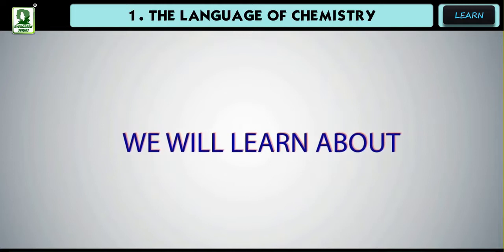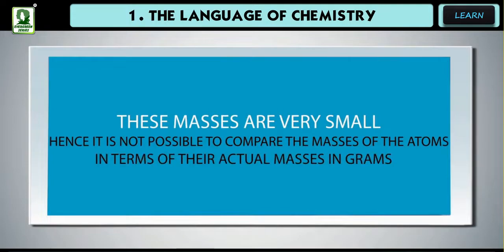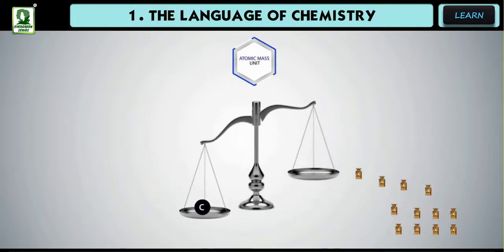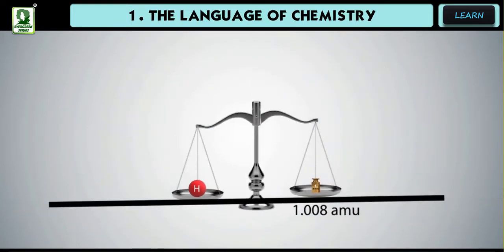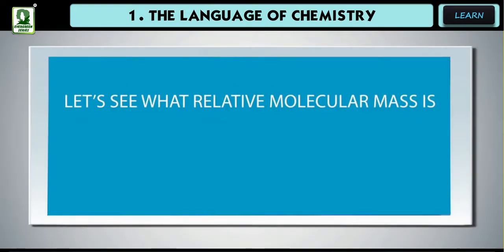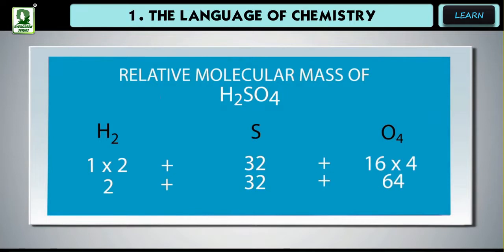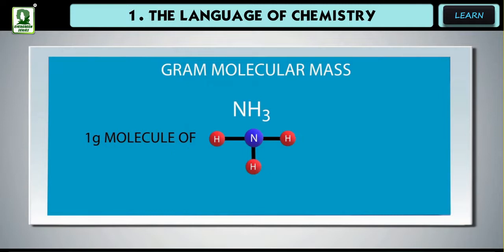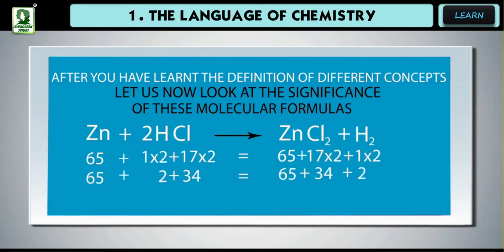RELATIVE ATOMIC MASS, RELATIVE MOLECULAR MASS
The individual atom or a molecule is very small and have very small masses and their absolute masses can’t be determined directly. By using indirect methods, absolute masses of atoms of various elements have been determined.
For example:
Mass of 1 atom of hydrogen = 1.6735 x 10-24 g
Mass of 1 atom of oxygen = 2.6454 x 10-23 g

Since these masses are very small, therefore, it is not possible to compare the masses of the atoms in terms of their actual masses in grams. Therefore, it has been considered appropriate to use the mass of some light atom as unit and to relate the masses of other atoms to it.

In the beginning, the mass of hydrogen atom (being the lightest) was chosen as a unit and masses of other atoms were compared with it. Later this hydrogen atom as standard was replaced by oxygen atom as standard. This was due to the existence of isotopes of hydrogen

. In 1961, the stable isotope of carbon (C12) with atomic mass 12 was selected as standard for comparison and atomic mass unit (amu) was selected for expressing the atomic masses of the various elements.
Atomic mass unit is defined as

of the mass of an atom of carbon (C-12) taken as 12 amu.
Relative Atomic Mass (RAM) or atomic mass of an element is the number of times one atom of an element is heavier than

of the mass of an atom of carbon-12.
Or
It is the average relative mass of one atom of the element as compared to the mass of an atom of carbon-12 taken as 12 amu.

For example : Atomic mass of hydrogen is 1.008 amu and atomic mass of oxygen is 15.995 amu.
The word average has been used in the above definition because atoms of the same element may have different masses (Isotopes).

Gram Atomic Mass (GAM) Or One Gram atom (1 g atom) :
It is the relative atomic mass of an element expressed in grams.
e.g., 1 g atom of C has mass = 12 g
lg atom of Na has mass = 23 g

Relative Molecular Mass (RMM) : Relative molecular mass of a substance is the average mass of one molecule of it as compared to the

of mass of one atom of carbon-12 taken as 12 amu.

For example : Relative molecular mass of H2SO4 = 2x1 + 32 + 4x16 = 2 + 32 + 64 = 98 amu
Similarly, relative molecular mass of glucose (C6H12O6) = 6x 12+ 12 x 1 + 6x 16 = 72 + 12 + 96 = 180 amu.

Gram Molecular Mass (GMM) Or 1 g-molecule of a substance is its molecular mass expressed in grams. Or it is such a quantity of a substance whose mass in grams is numerically equal to its molecular mass expressed in amu.
e.g., lg molecule of NH3 has mass = 17 g
1g molecule of H2O has mass = 18 g
e.g., Formula mass of Na+ C1- = 23 + 35.5 = 58.5 g.

Solved Numerical Problems on Percentage Composition
1. Calculate the relative molecular masses (or molecular weights), of the following compounds:
(a) Ammonium sulphate, (NH4)2SO4
(b) Ammonium chloroplatinate, (NH4)2 [PtCl6]
(d) Copper sulphate crystals, CuSO4.5H2O
Urea, NH2CONH2 (Given : Atomic mass in amu of N = 14, H = 1, S = 32, O = 16, C = 12, Pt = 195, Cl = 35.5, Cu = 63.5)